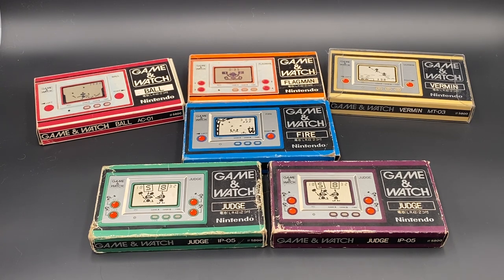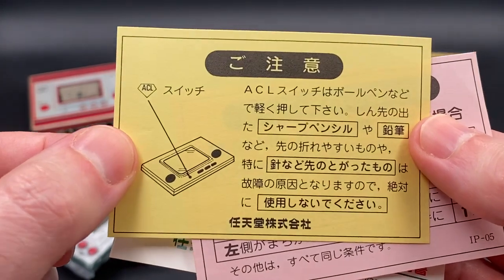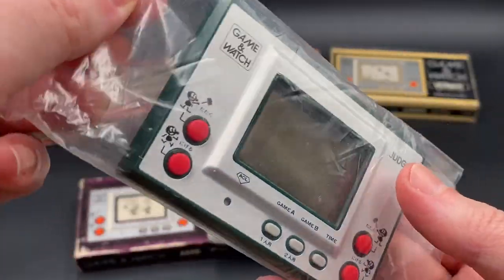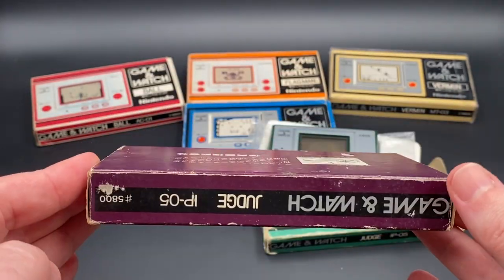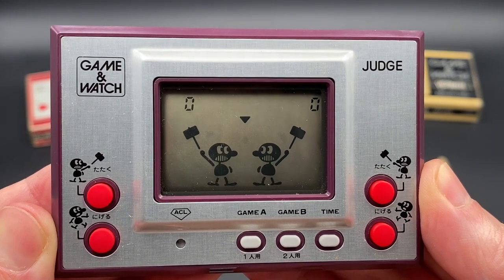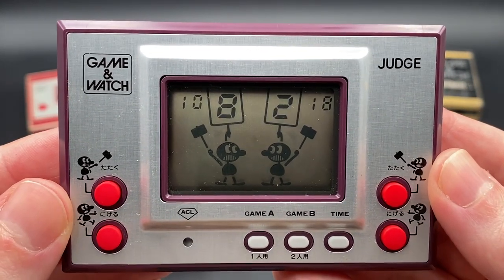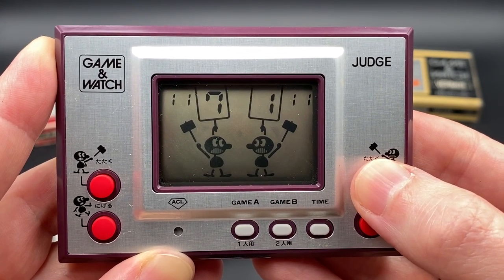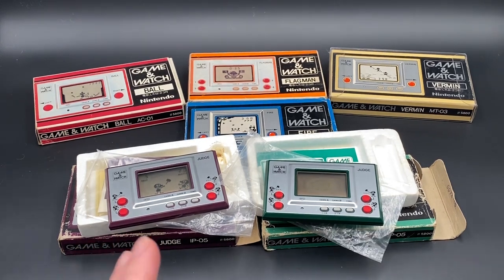Nintendo Game & Watch - Judge (IP-05) Purple & Green Unboxing and Gameplay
Video 05: Nintendo Game & Watch - Judge (IP-05) - Purple & Green

Welcome to the fifth unboxing and gameplay videos for my Nintendo Game & Watch (ゲーム&ウオッチ) collection.  This video will be for Nintendo's Game & Watch Judge - Purple & Green. Released on October 4, 1980, Model Number IP-05. Judge (Purple & Green) was part of the first series called the Silver series, which also included Ball, Flagman, Vermin and Fire.

This video does focus on the unboxing and gameplay for Judge and how it plays and what functions it has. I also show a sneak peak of the next Games & Watches in the series Gold Version - Manhole, Helmet and Lion. I hope you found this video informative and interesting, if so, feel free to give us a like, subscribe and comment if you have any questions about Judge or Nintendo Game & Watches in general and I'll do my best to answer them for you.